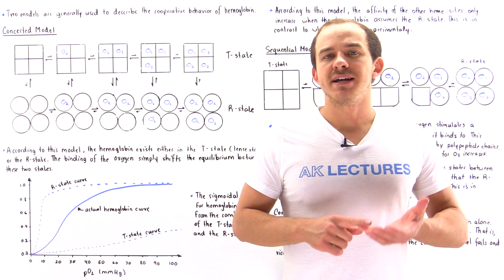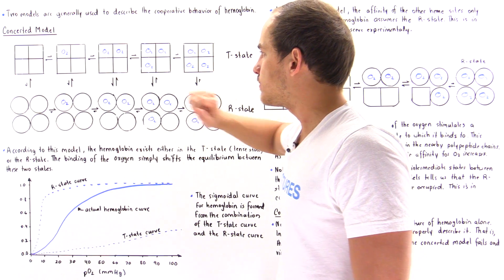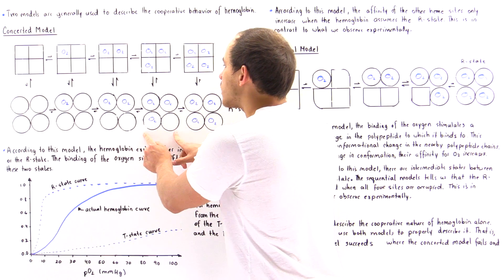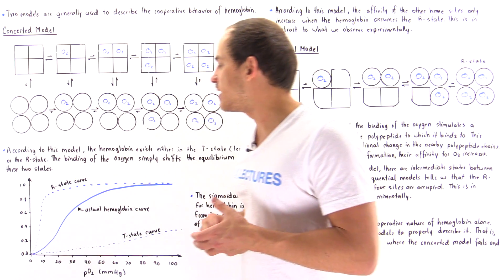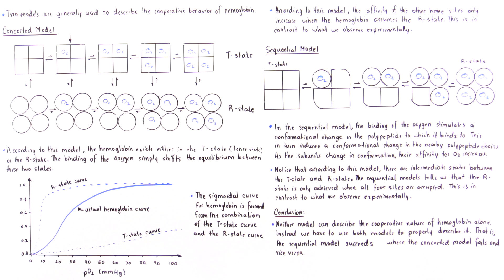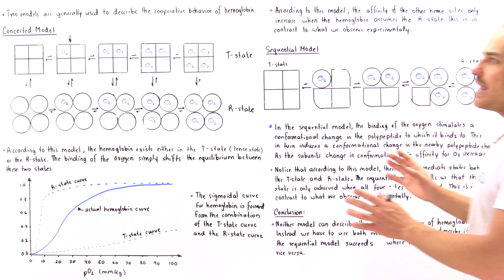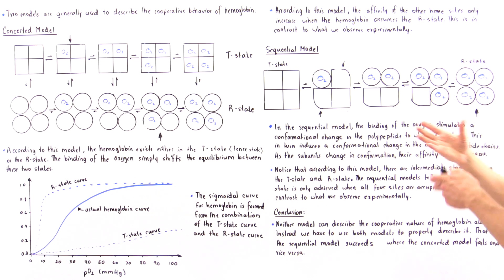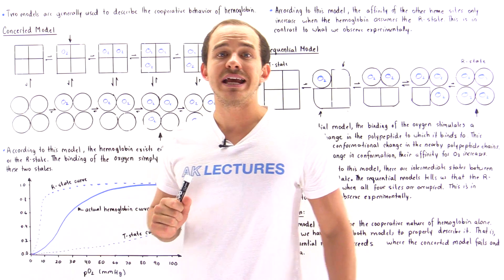Concerted and Sequential Model for Hemoglobin